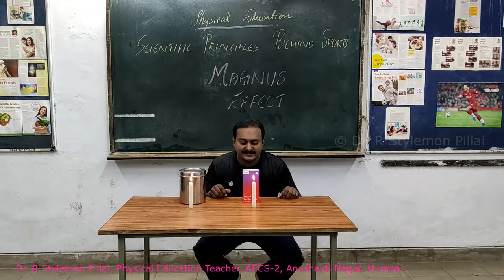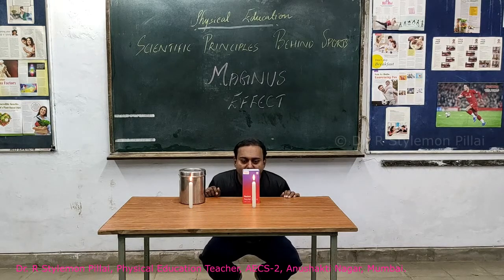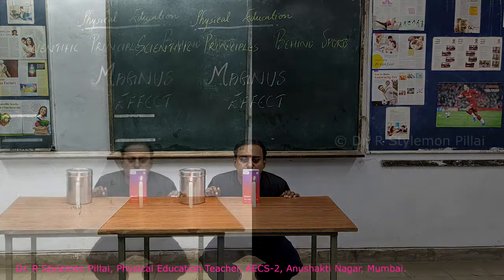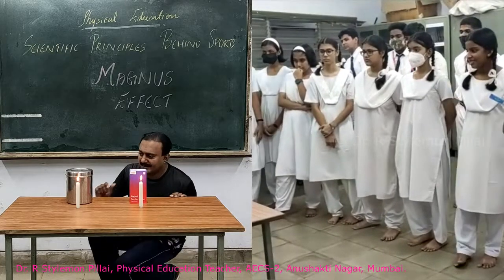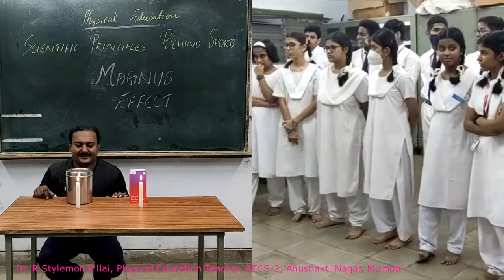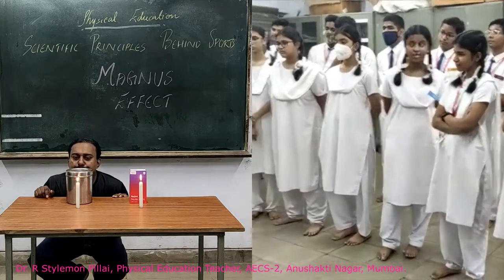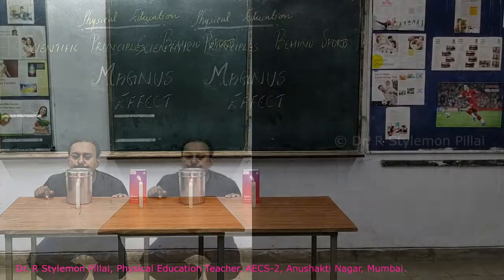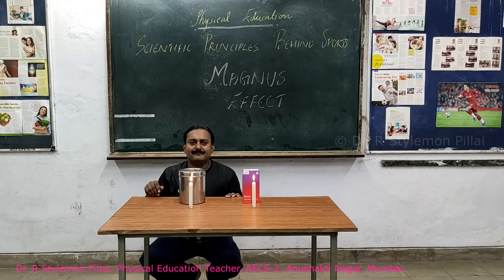CONCEPT OF MAGNUS EFFECT # SCIENTIFIC PRINCIPLES BEHIND SPORTS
Dear Children,
The Magnus effect is an observable phenomenon that is commonly associated with a spinning object moving through a fluid. The Magnus effect is dependent on the speed of rotation. Magnus effect occurs on spinning objects that are spherical or cylindrical. The effect that we can observe is that the moving spinning object bends away from the intended direction of travel. The spin of the object alters the airflow around the body and due to the conservation of momentum, it causes the Magnus effect.